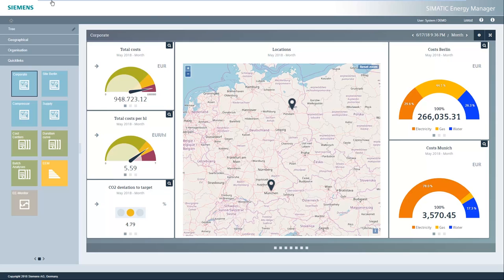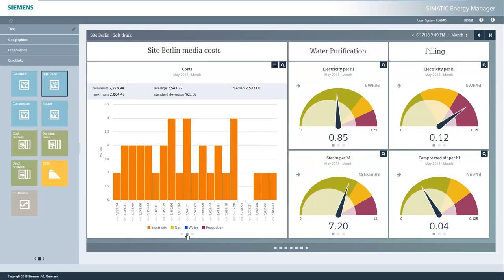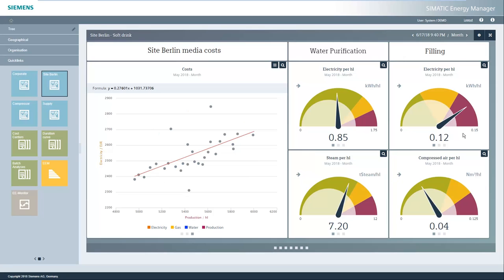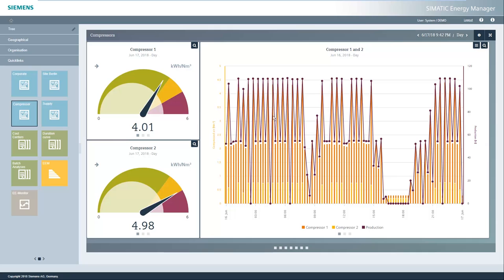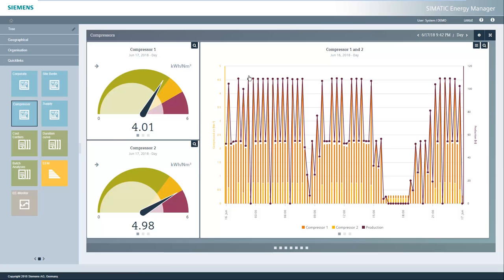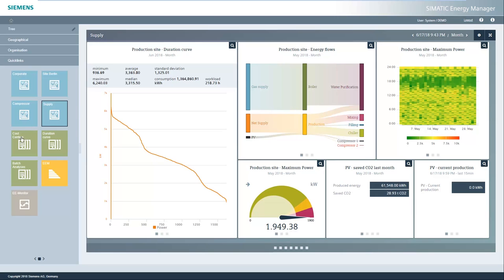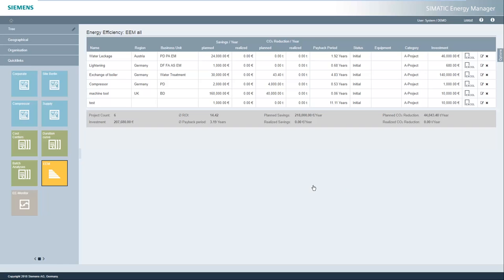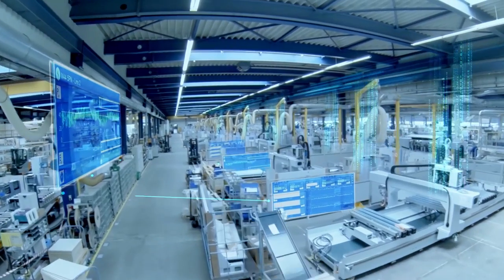SIMATIC Energy Manager - Live Demo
Energy management made easy.

We developed the SIMATIC Energy Manager Web Client following this motto.

We’re making a live demo of the SIMATIC Energy Manager available and will use it to present the functions based on a drink manufacturing process.